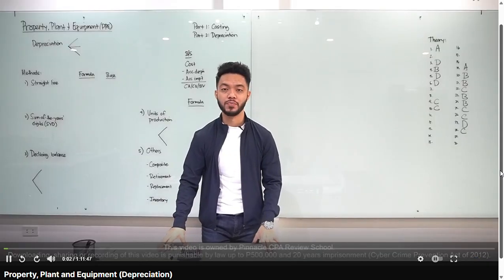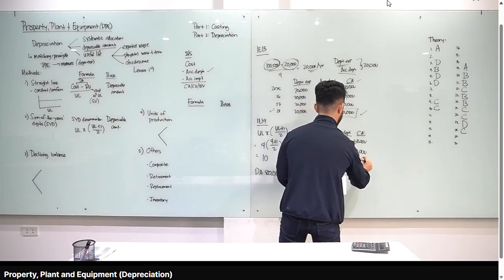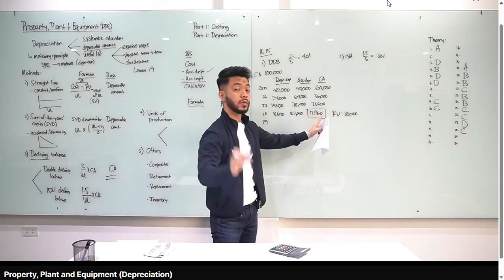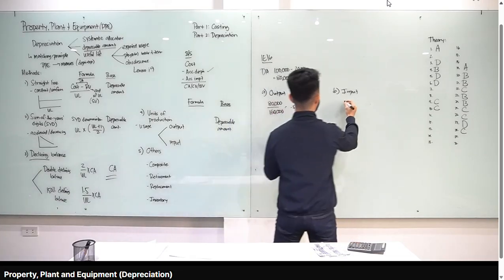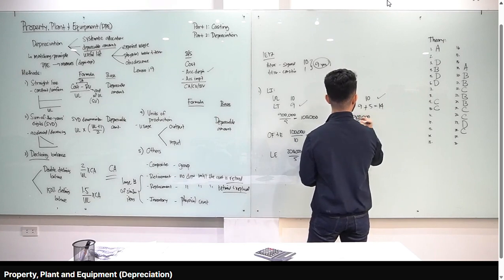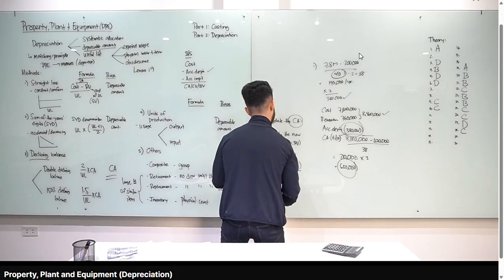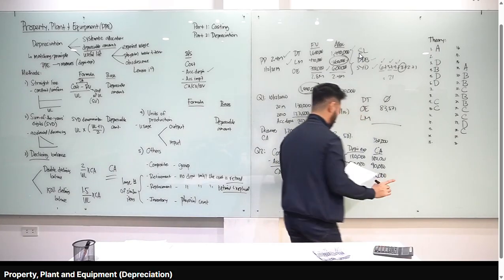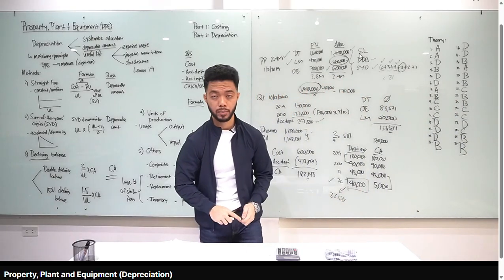FAR - PPE Depreciation 1